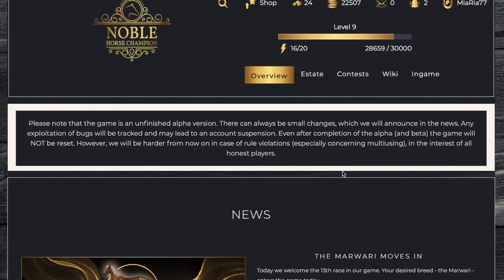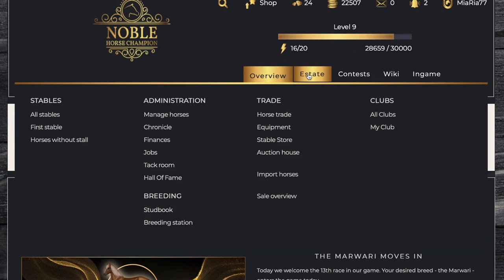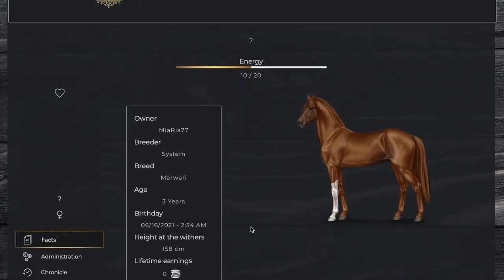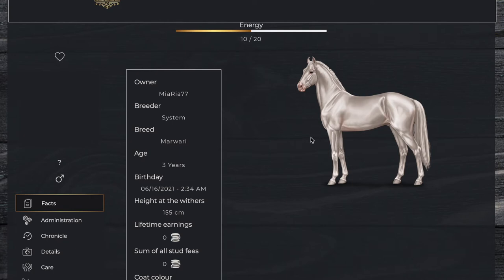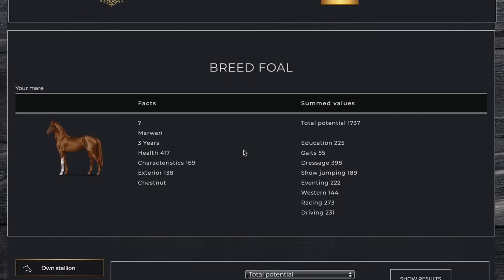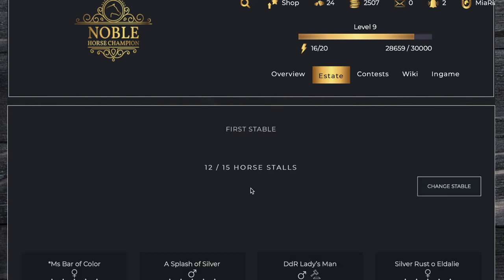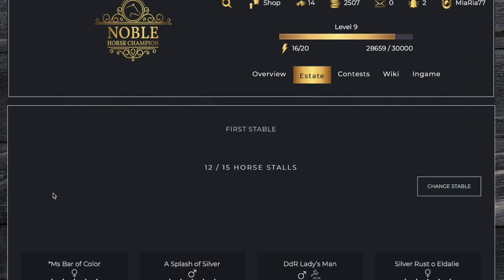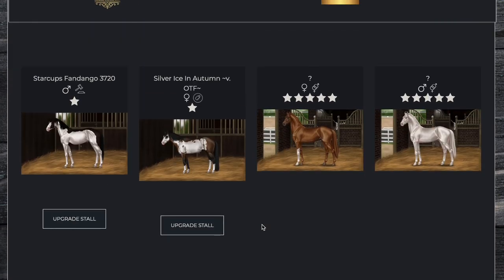Noble Horse Champion: Revealing the Marwari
Hey guys!! Sorry for all of the pausing.

In this video we are revealing the Marwari and buying two.